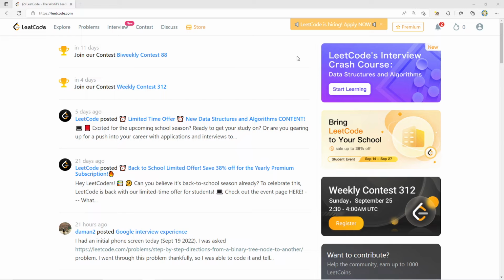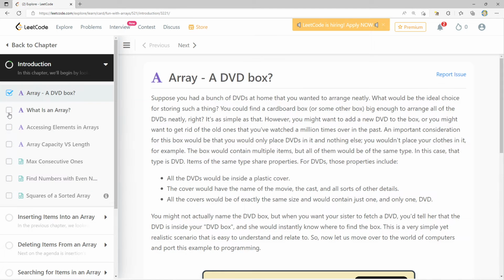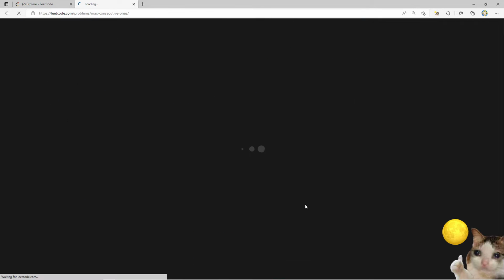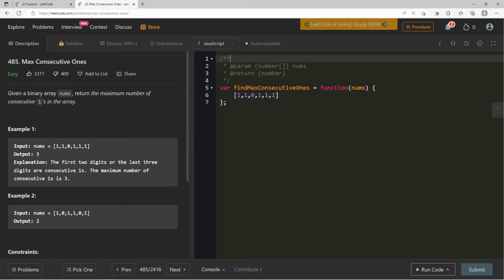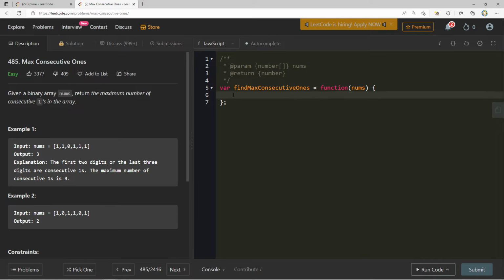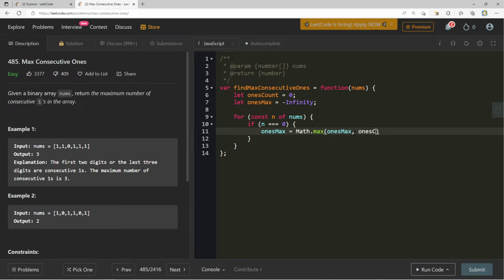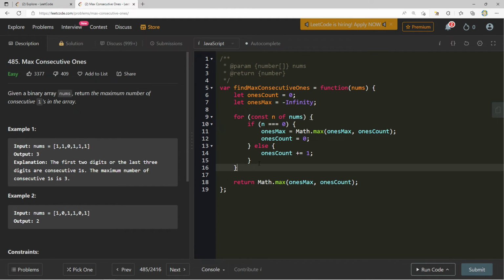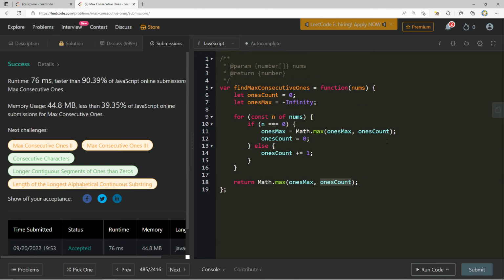Max Consecutive Ones | Arrays 101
🔍 LeetCode Explore cards are a great way to learn how to solve questions on the platform and improve in a structured manner. Join me in going through every single question from the Arrays 101 Explore Card.

📚 Chapters:

00:00 Introduction
01:29 Max Consecutive Ones